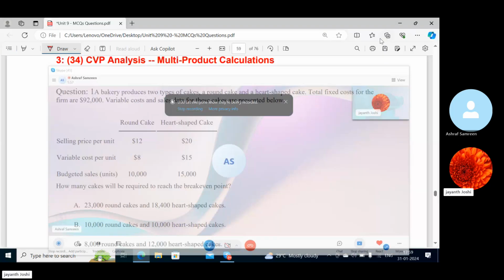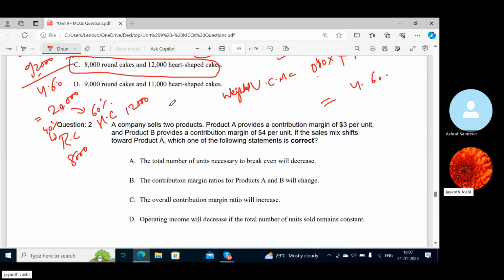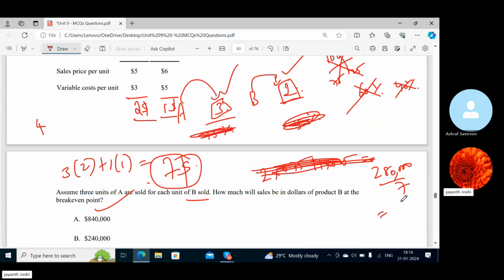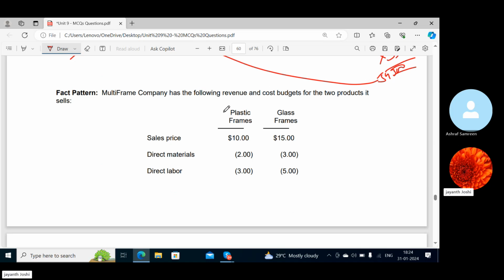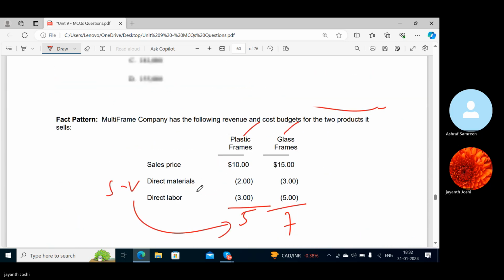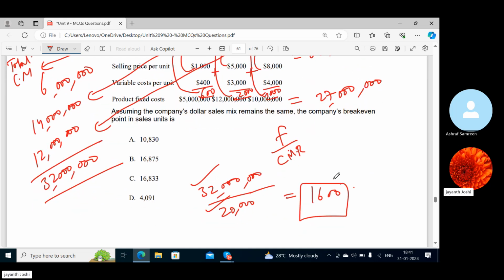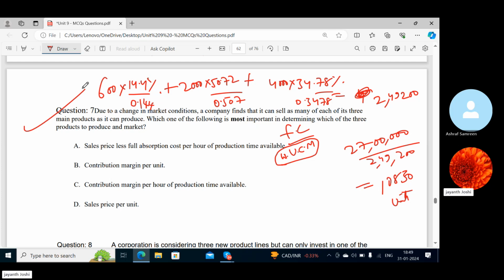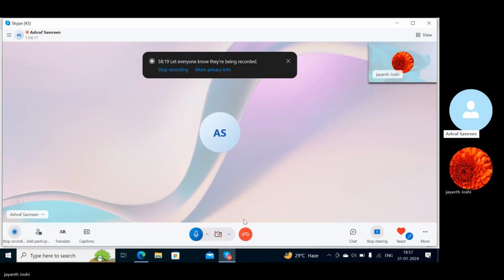COST VOLUME PROFIT ANALYSIS CMA USA REVISION VID 7 MULTI PRODUCT CALCULATIONS